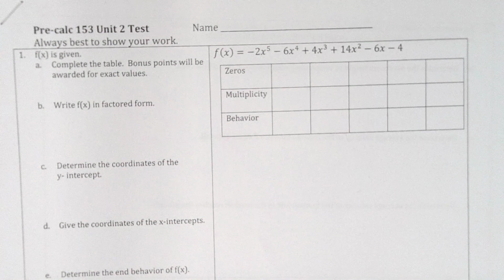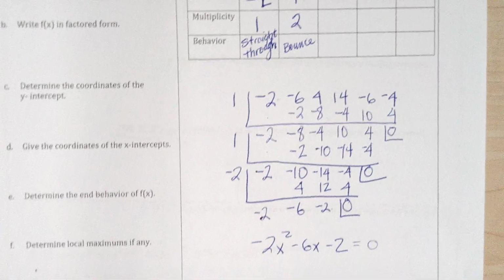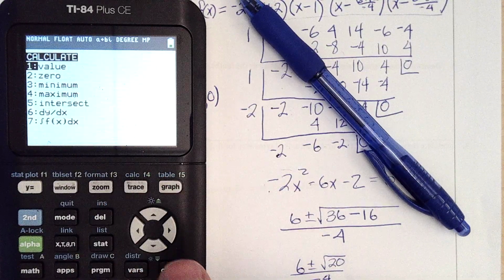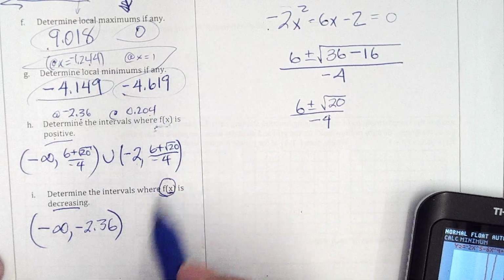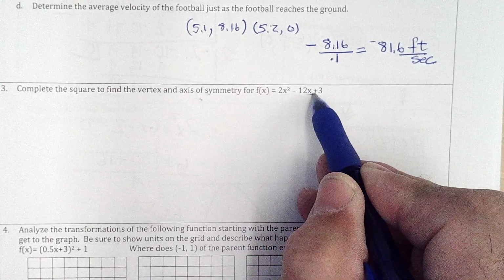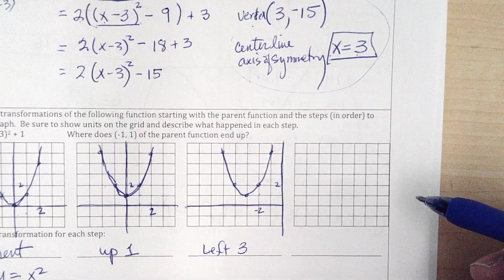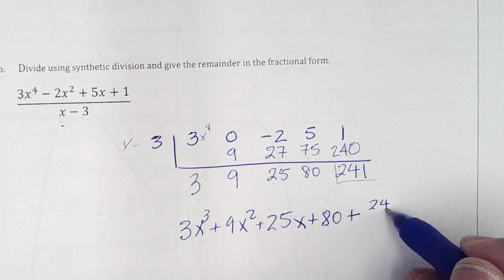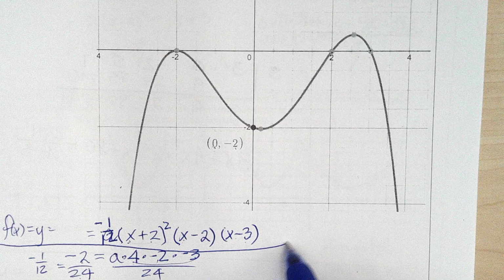153 Unit 2 Test